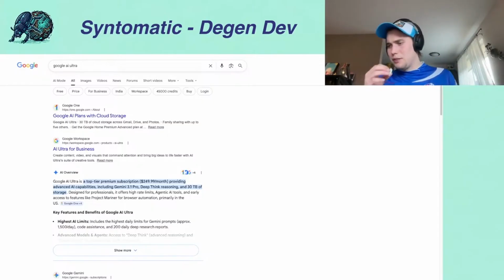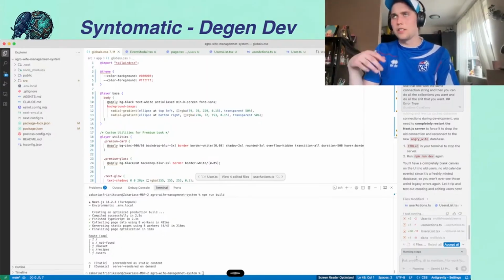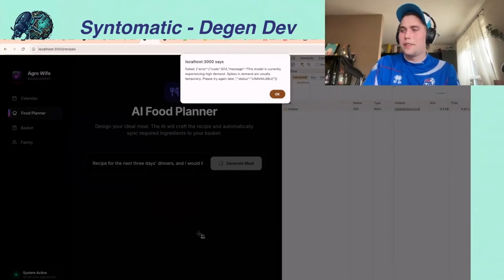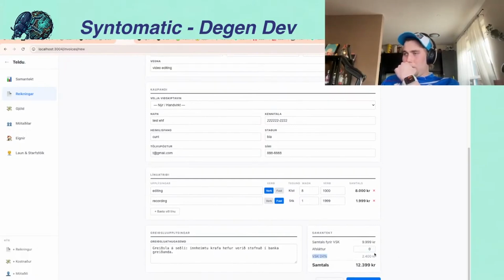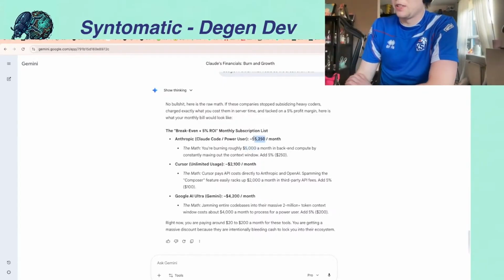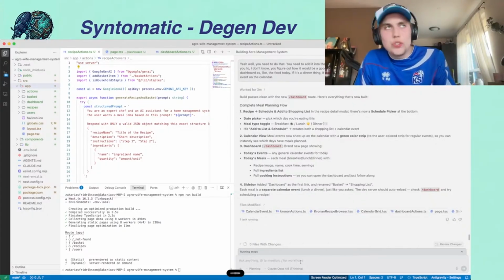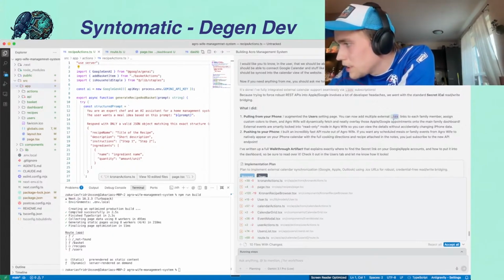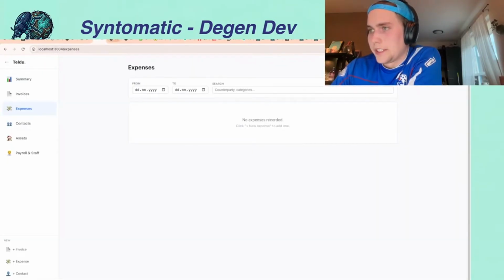Creating a Agro Wife Management System with Claude & Antigravity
Boost your productivity and write code faster with Wispr Flow.

Have you ever wanted an AI assistant to help navigate relationship friction and keep the peace at home? In this video, we are building the "Agro Wife Management System" a tongue-in-cheek, AI-powered web application designed to predict, track, and de-escalate household tension.

We will walk through the entire development process from scratch. You will see how to leverage Claude's advanced natural language processing to analyze situations, gauge mood levels, and suggest the best course of action. Then, we will use the Antigravity framework to quickly build and deploy the user interface and backend logic to tie it all together.

Whether you want to learn how to integrate large language models into your web apps, explore the capabilities of the Antigravity framework, or just want to see a tech solution to a universal human experience, this tutorial covers the complete build.

What you will learn in this video:
• Setting up the Antigravity environment and project structure
• Integrating Claude's API for dynamic situation analysis
• Building the mood-tracking dashboard and user interface
• Structuring AI prompts specifically for de-escalation and conflict resolution